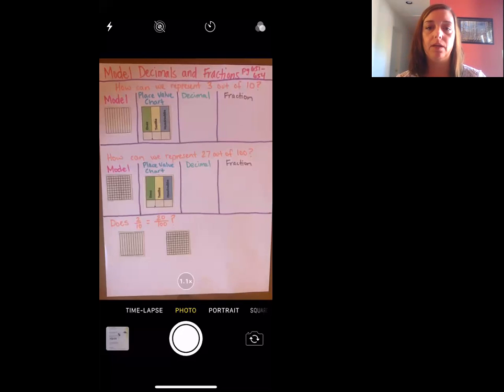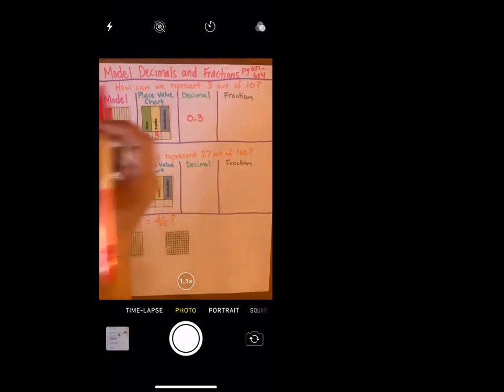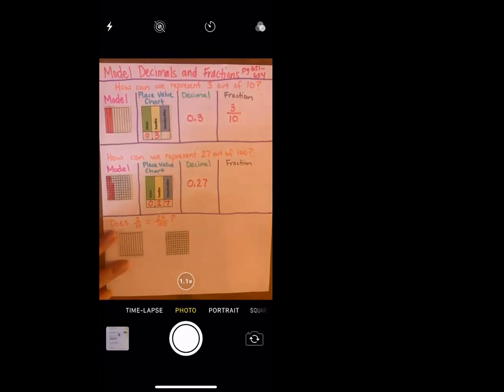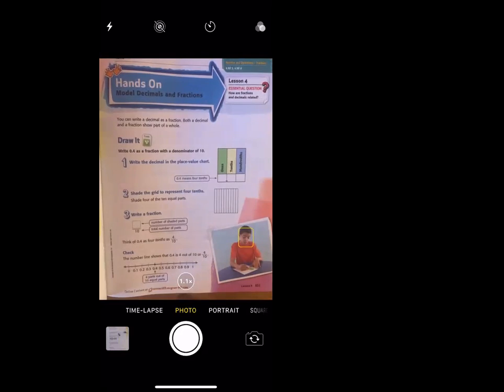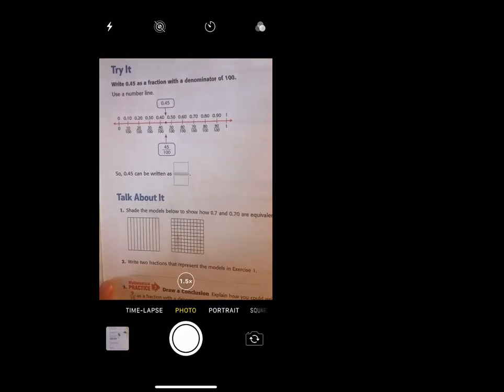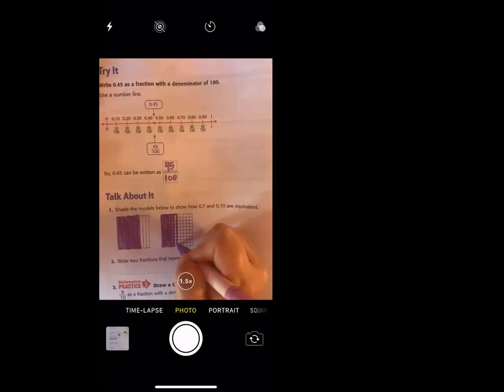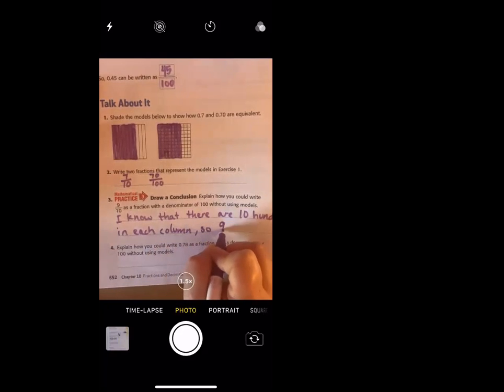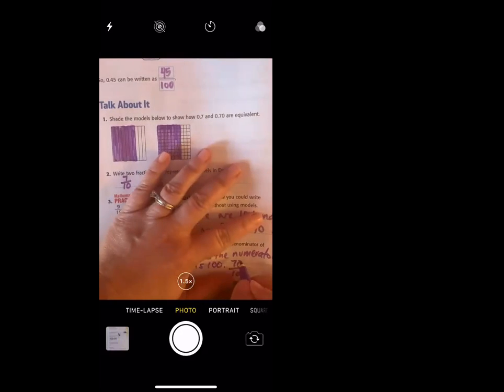Model Decimals and Fractions April 17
Math Lesson for Friday, April 17th:  Model Decimals and Fractions My Math pages 651-654.